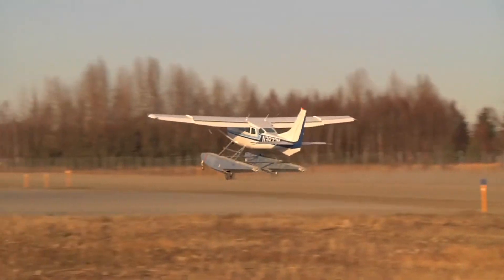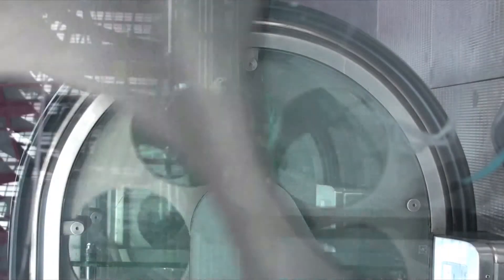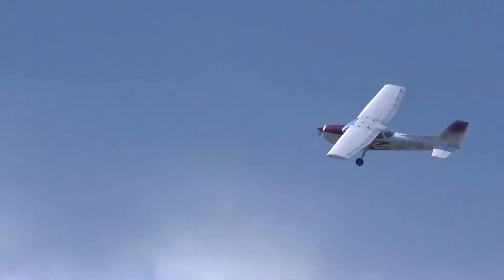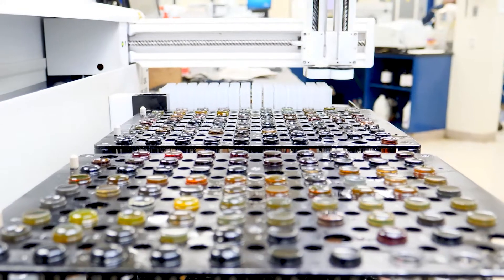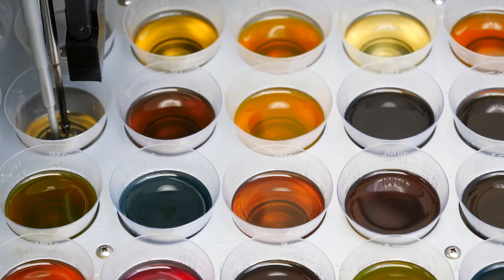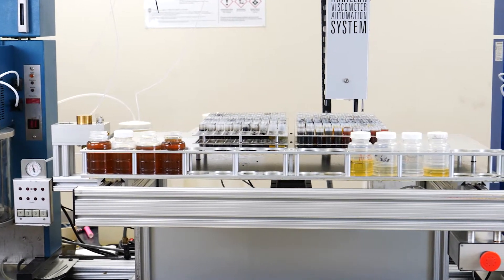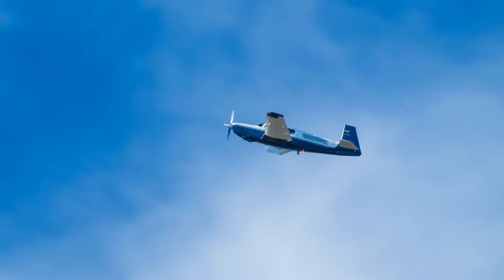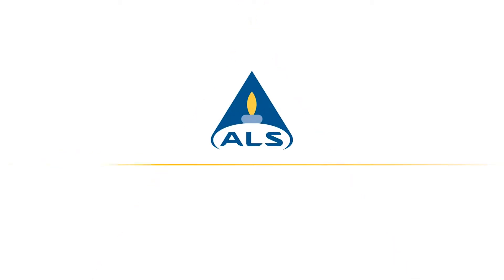Aircraft Oil Analysis - ALS Tribology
Aviation oil analysis is one of the most useful tools to monitor the condition of your aircraft’s engine,   and other lubricating systems. This provides essential information about wear, contamination, and lubricant condition in order to extend the life of your asset.
ALS utilizes sophisticated instrumentation to detect subtle changes that occur throughout the life of your aircraft.
Elements in your fluid sample are detected at the atomic level providing accurate wear and contaminant trends.
Physical and chemical properties are measured to gain insight into your fluid’s health.
Microscopic particle examination offers a comprehensive overview of your aircraft’s condition.
ALS provides testing services that gives you the confidence to make informed decisions.
Fly safe with ALS, the right solution, your right partner for aviation oil analysis.